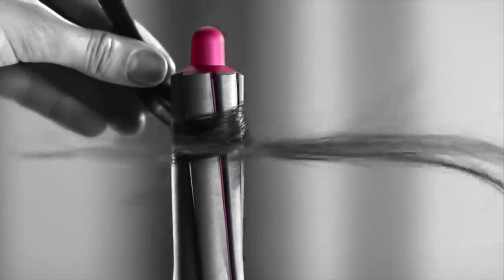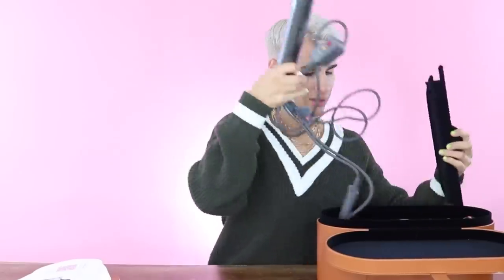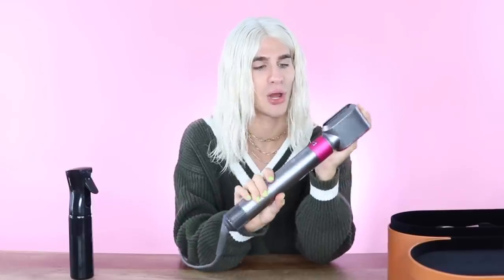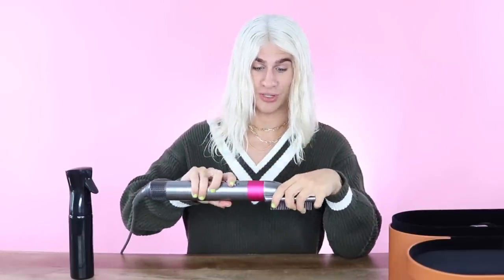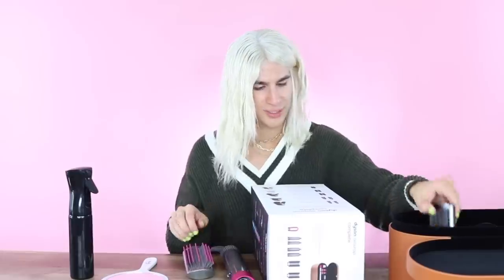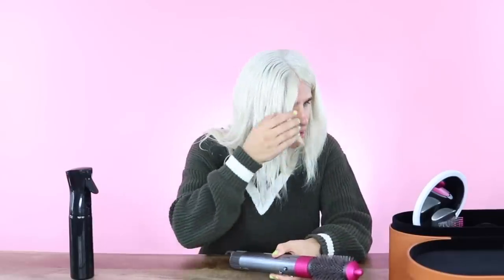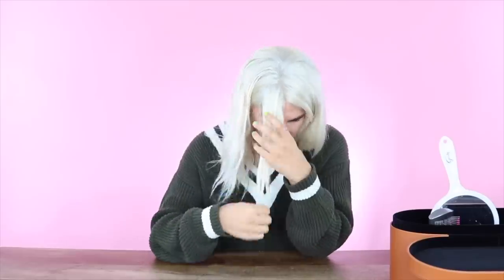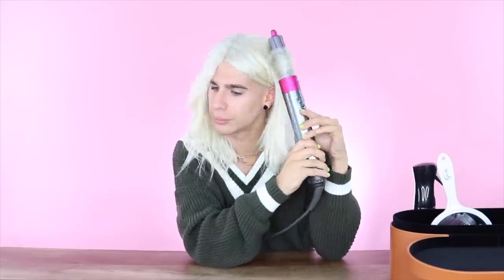A non sponsored review of the NEW $550 Dyson Airwrap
Here are my thoughts about the new Dyson Airwrap!

THE MUSIC I USE▷ GREAT FOR YOUTUBERS!

FILMING EQUIPMENT:
CAMERA LENS▷
BACKGROUND PAPER▷